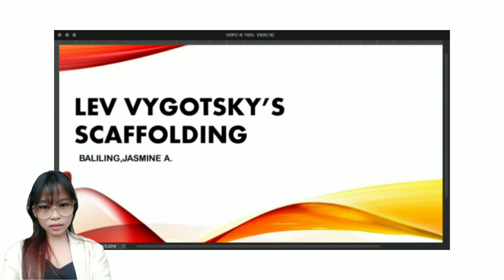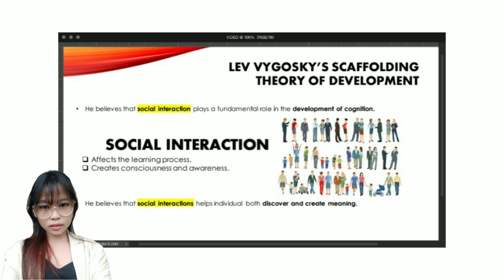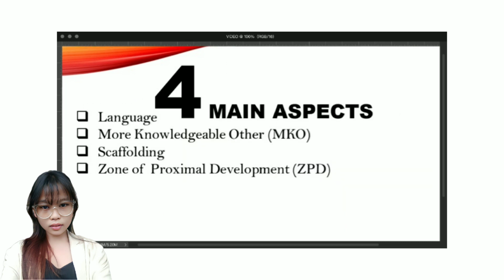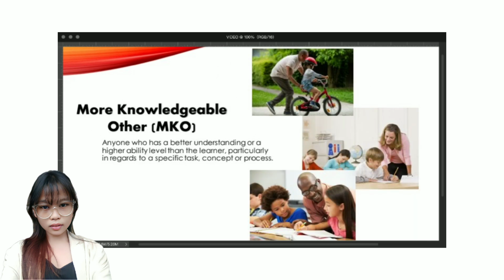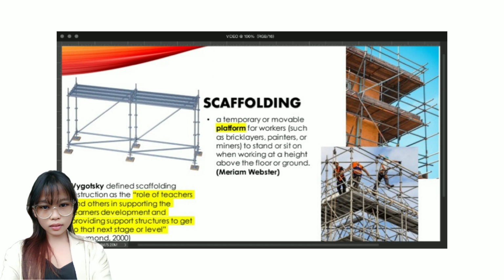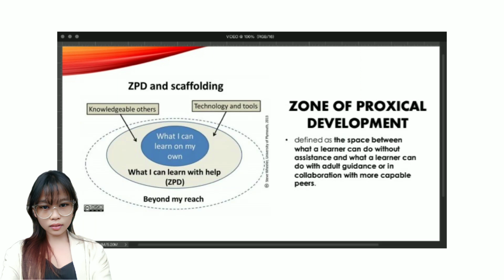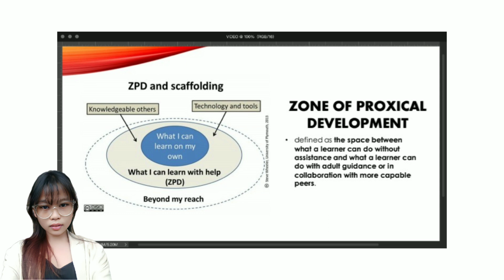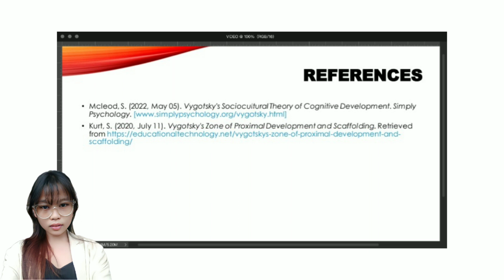Lev Vygotsky's Scaffolding - Presentation in Foundation of Special and Inclusive Education